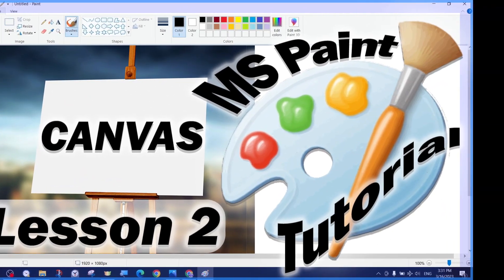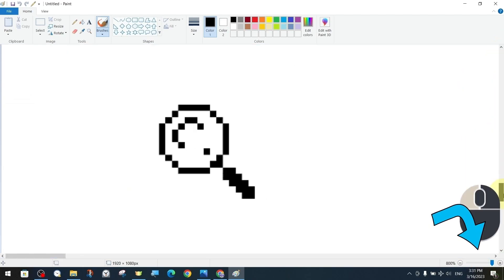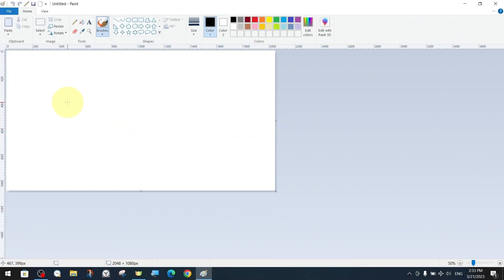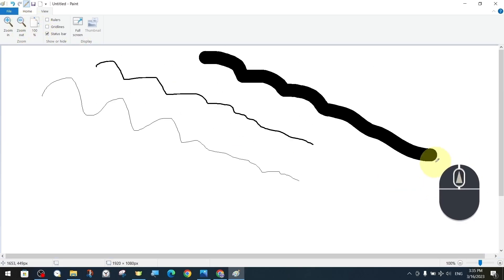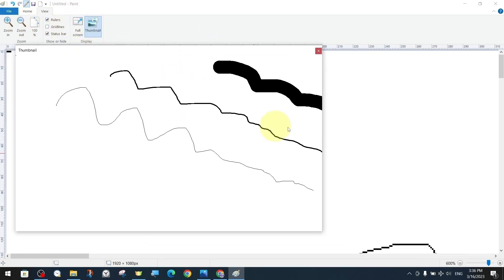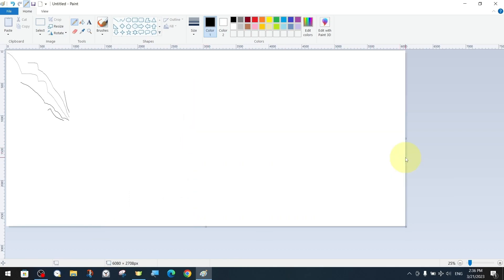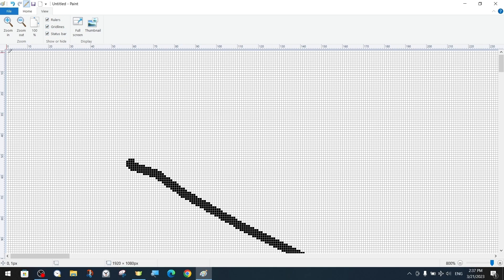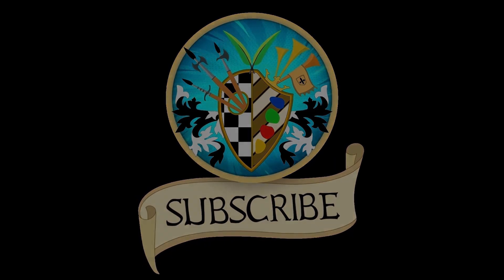MS Paint Tutorials Lesson 2 CANVAS Size and Other Properties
In this tutorial we will try to introduce you step by step what Canvas is and what it does in MS Paint and its features.
📕🖊️REQUEST
Peace and Greetings!